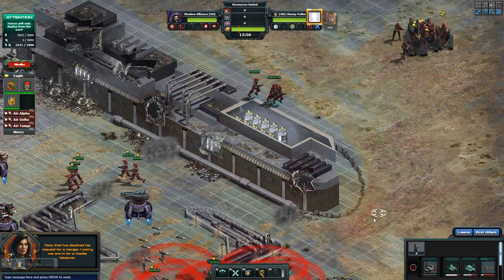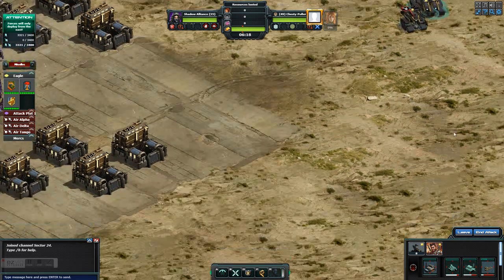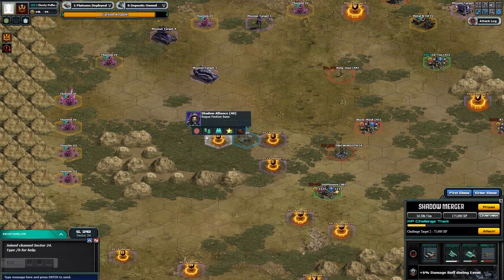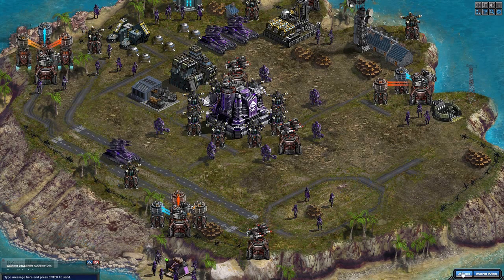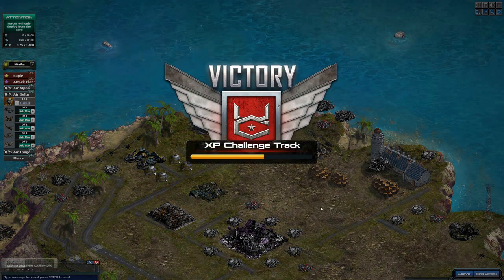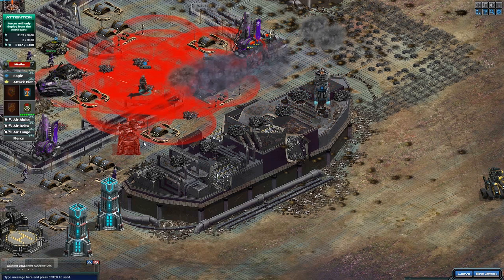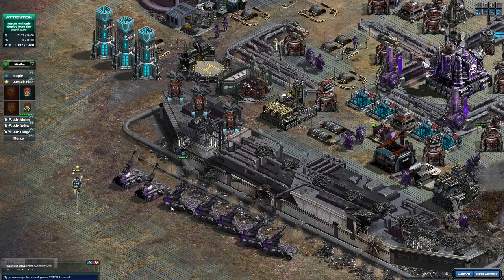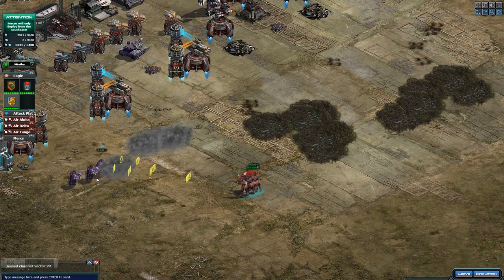Shadow Merger Entire Event All Main and XP Tracks As well As Ultra And Faction Assault Base